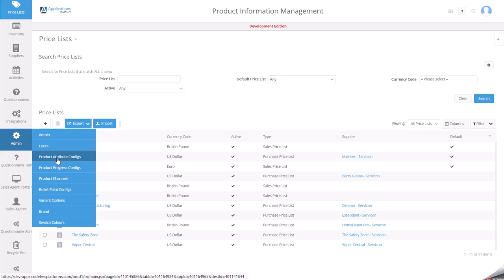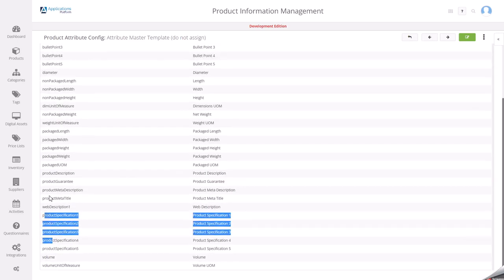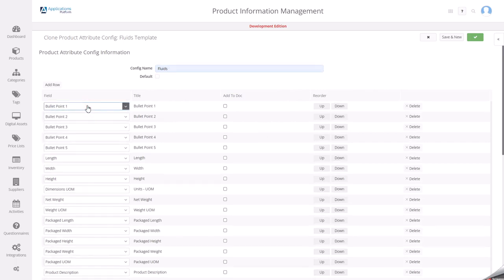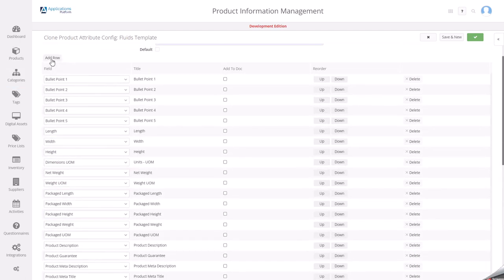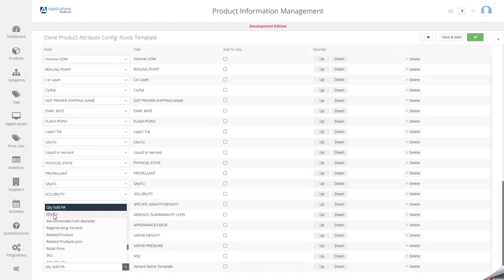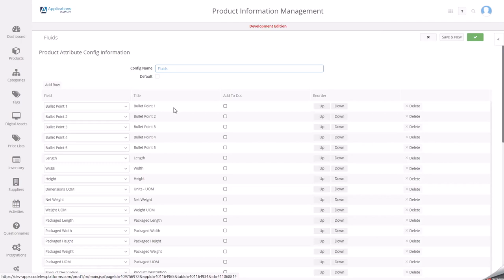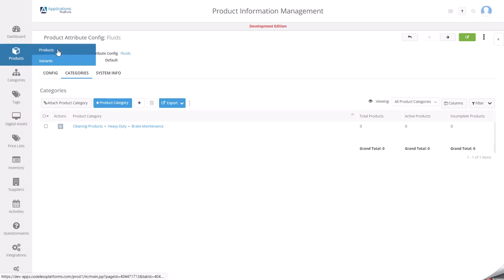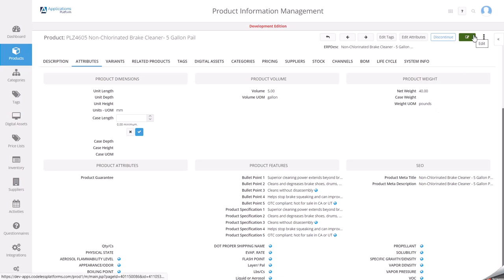Clone and Edit an Existing Product Attribute Configuration in the AP PIM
In this video, we guide you through the process of creating product attribute configurations using the Applications Platform PIM attribute configurator. By cloning and editing an attribute configuration template, you can easily customise it to suit your needs. The configurations can then be applied to specific product categories within the Applications Platform PIM. The primary advantage of this is that you have control over which fields are visible on view and "edit attribute" pages, saving you time by showing only the necessary information.

Additionally, you have the flexibility to use pre-prepared templates for common items or similar configurations. These templates can be cloned and modified to create new configurations. You can adjust the order of the listed items, add or edit lines in the configuration, and remove any unnecessary ones.

For those seeking dynamic technical specifications, we recommend reaching out to our AP DEV TEAM to explore this option further. With these improved and concise summaries, users can efficiently create and manage their product attribute configurations, saving time and streamlining their workflows.